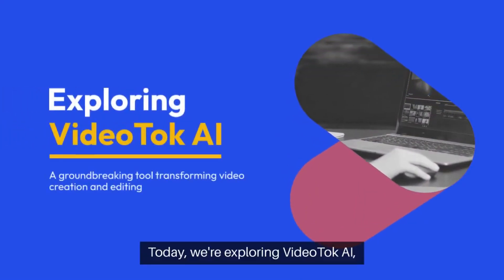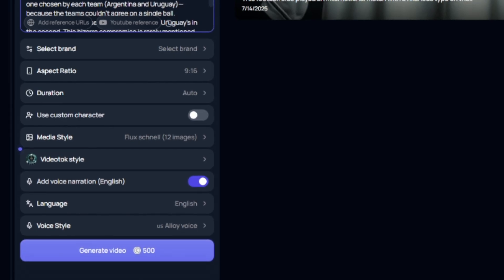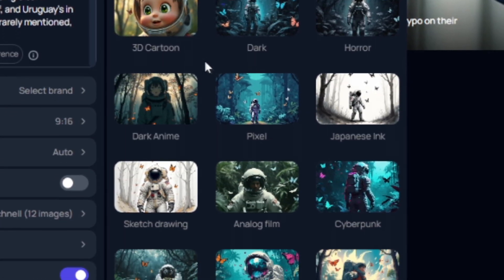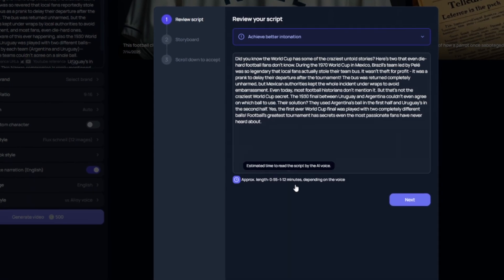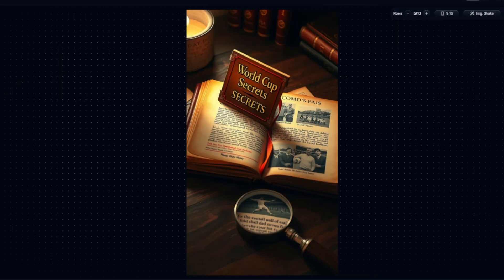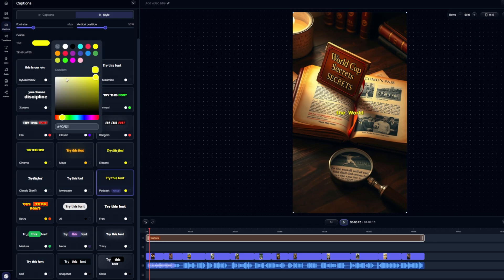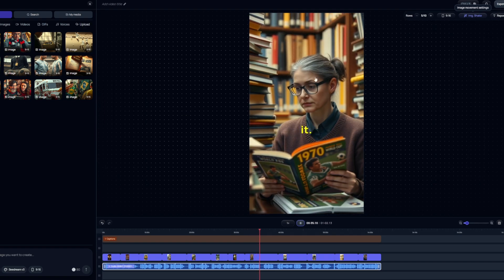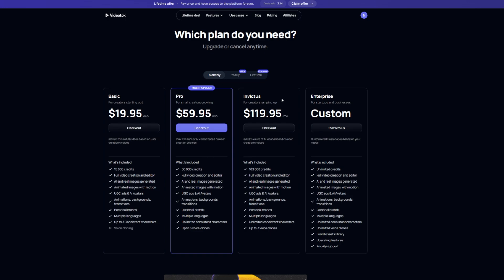VideoTok AI - Best AI Video Generator for YouTube Automation (Full Guide)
Try VideoTok FREE Today to Automate YouTube Shorts & Videos

Today we Showcase the BEST AI Video Generator that Generates AI Videos & YouTube Shorts for FREE & very Easy to Use AI Tool to help automate YouTube Video Creation using AI Video Makers & FULL GUIDE on How to Make YouTube Videos & YouTube shorts using AI Video Generation!

Other AI Tools I recommend for YouTube Automation!

If you are interested in learning about the BEST AI TOOLS to use for YouTube Automation using AI Thumbnail Makers, AI Script Writers, & More AI TOOLS for YouTube then subscribe to our channel for daily reviews, guides, & everything AI Software related!

🔍 Beginner-friendly YouTube automation guides
🔍 Step-by-step process to launch an automated YouTube channel
🔍 Top tools & software to streamline YouTube automation
🔍 Profitable niches for faceless YouTube success
🔍 A complete course to master YouTube automation
🔍 How to create faceless videos that generate revenue
🔍 Proven strategies to earn passive income with YouTube
🔍 Smart automation hacks to save time & effort
🔍 Monetization methods that actually bring results